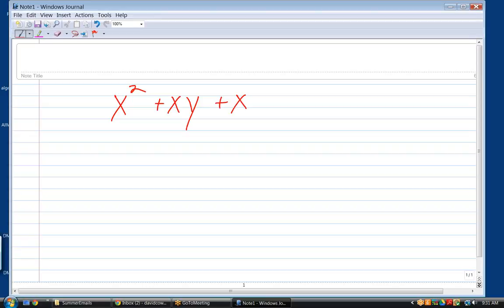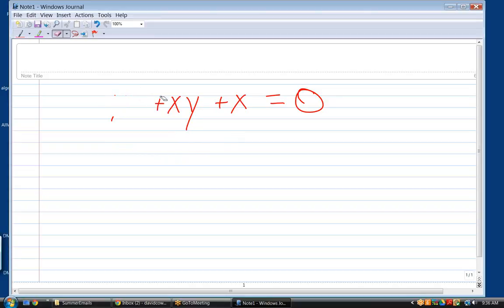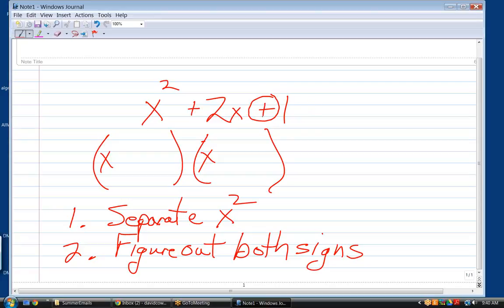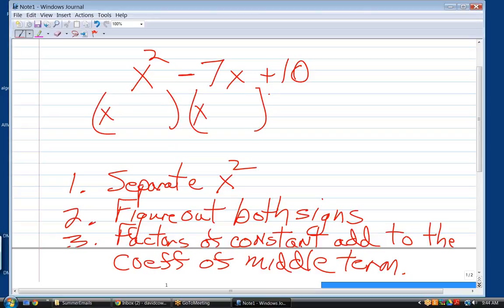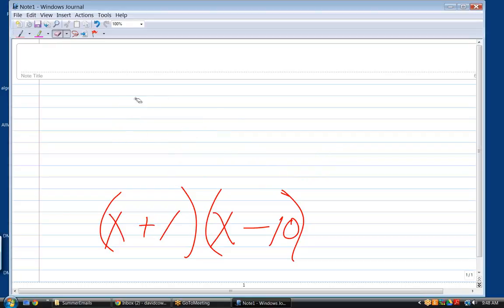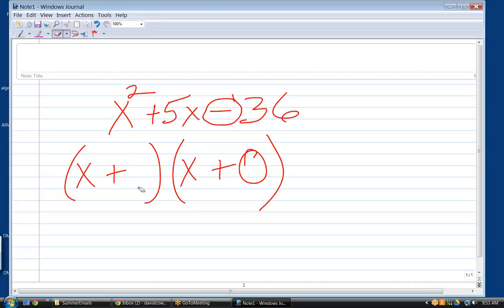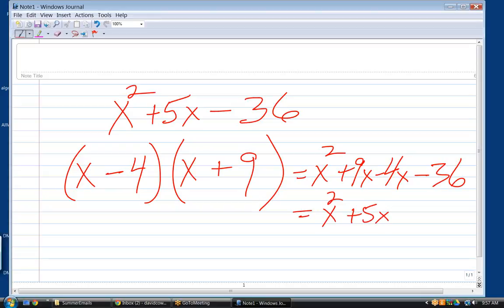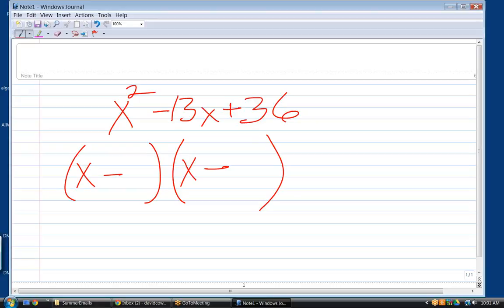Online Algebra tutoring, JN062215